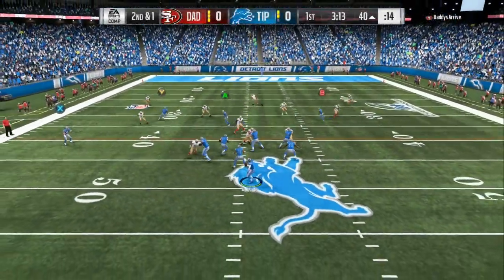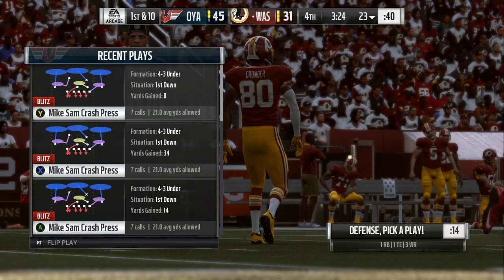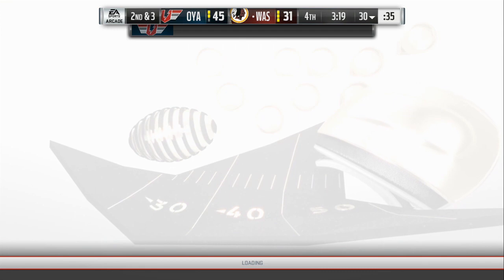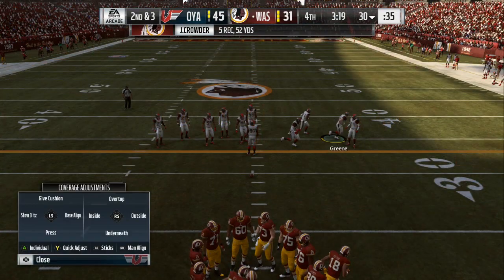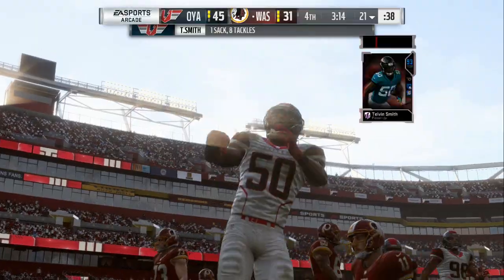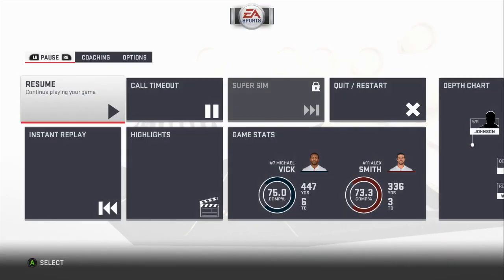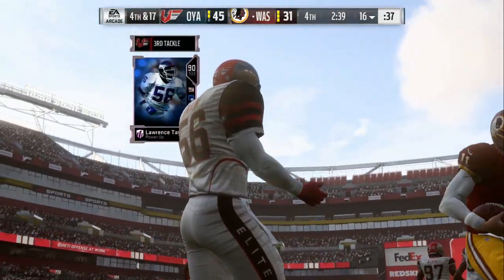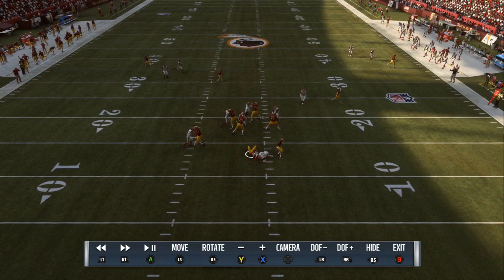POST PATCH UNSTOPPABLE BLITZ- MADDEN 19 POST PATCH TIPS- GET EASY SACKS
THIS BLITZ IS SUPER FAST- MADDEN 19 POST PATCH TIPS- GET EASY SACKS